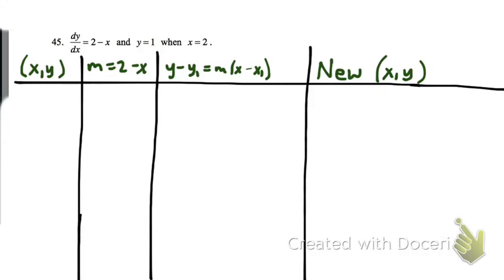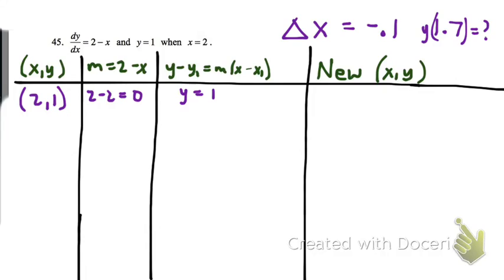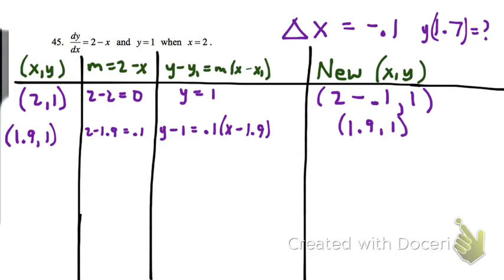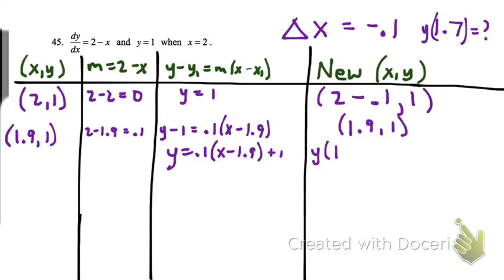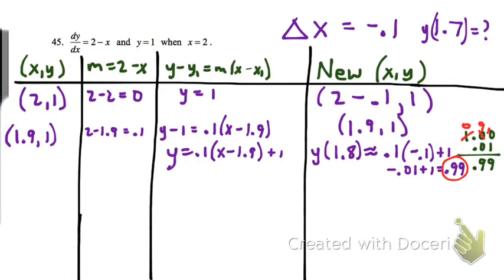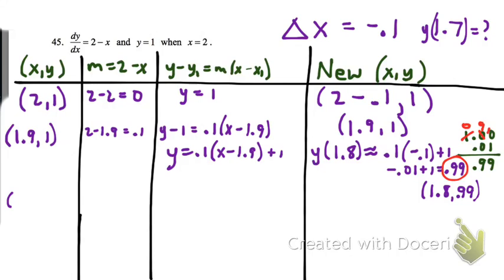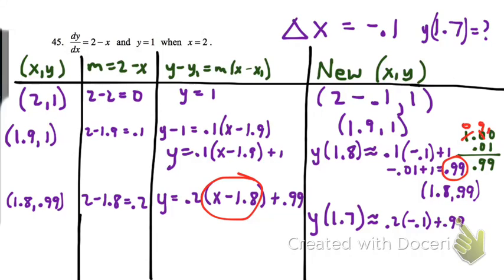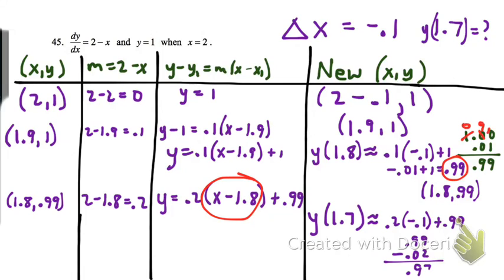Oilers method part two